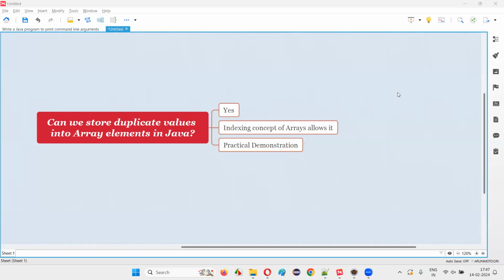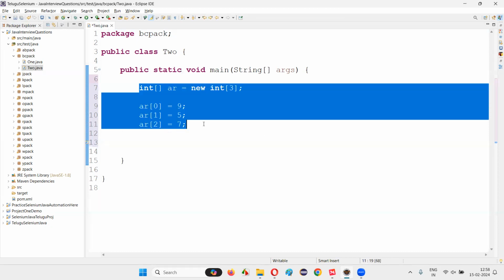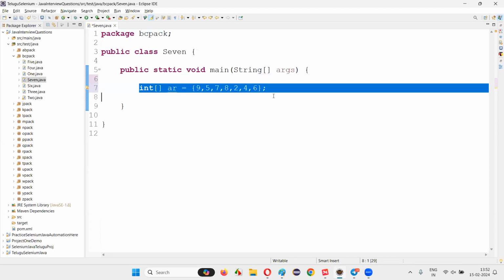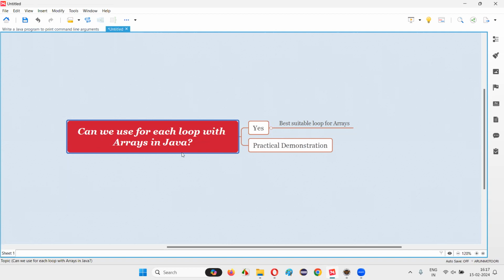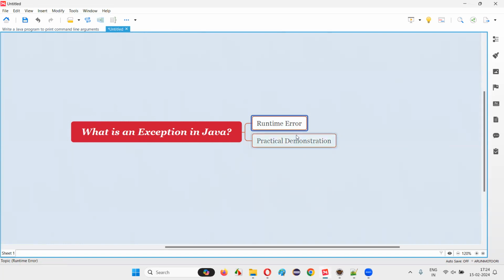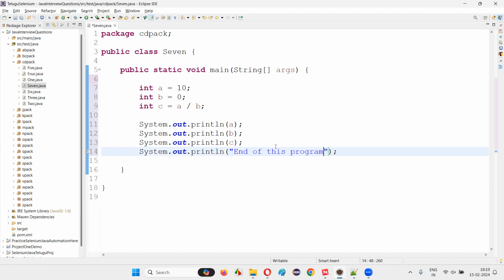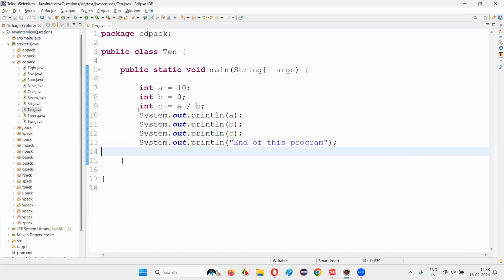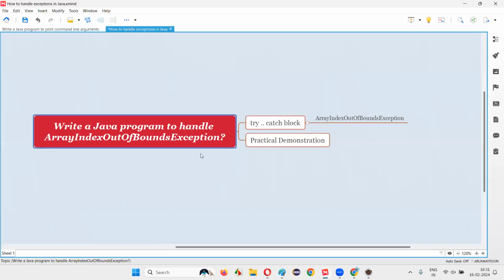25 Java Interview Questions - Part 7